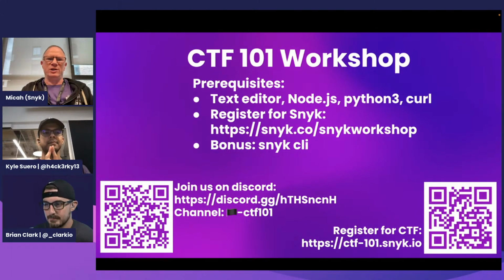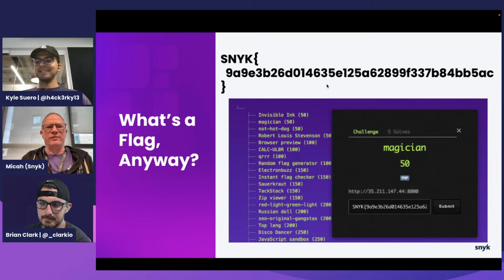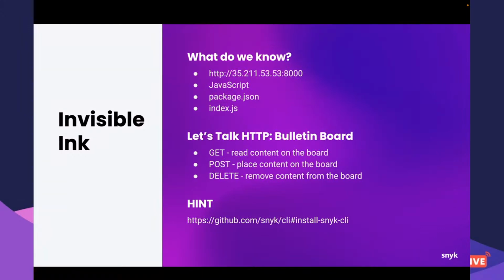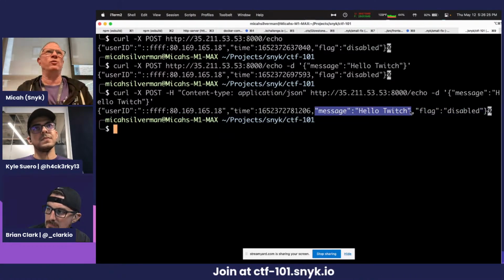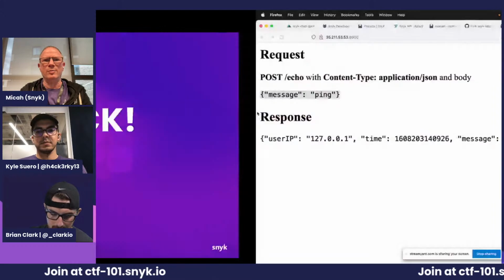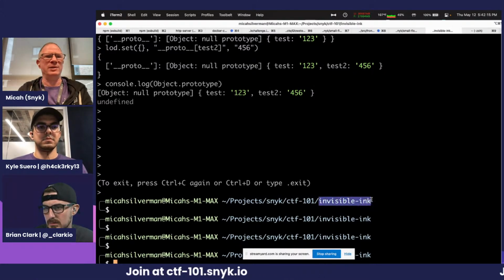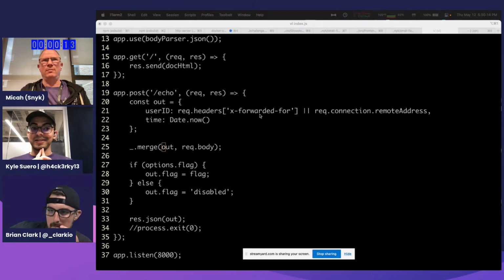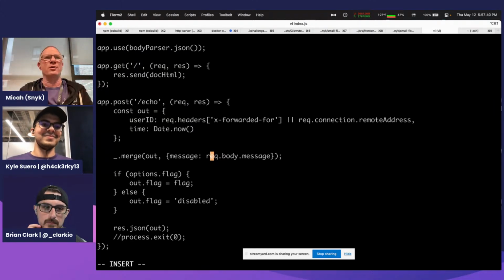Capture the Flag 101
Learn how to participate in a capture the flag (CTF) challenge with a hands-on JS demo hosted by Micah Silverman, Kyle Suero and Brian Clark.

Chapters:
00:01:25 - Stream Start
00:02:30 - Workshop Start
00:11:29 - What is a Flag?
00:15:36 - Starting the First Challenge
00:22:25 - Making HTTP POST Request with curl
00:27:45 - Participants Start Attempting to Solve
00:32:11 - Using httpie as Another Option
00:36:33 - Hint for the First Challenge
00:41:00 - Question: How are you Testing the Project with Snyk?
00:52:30 - Solution to the First Challenge
00:57:50 - Closing out the Workshop
00:59:57 - Stream Ending